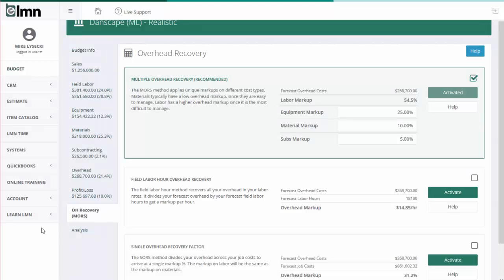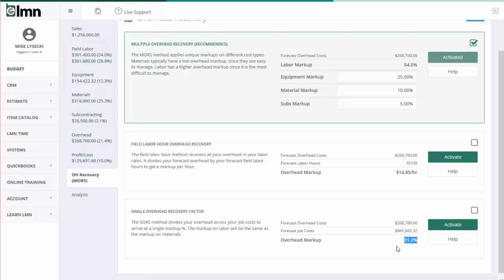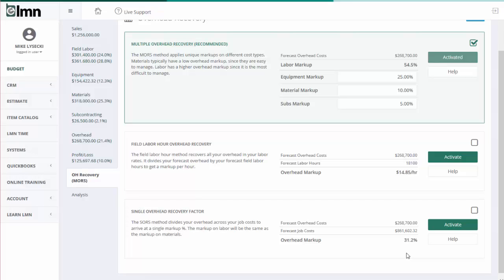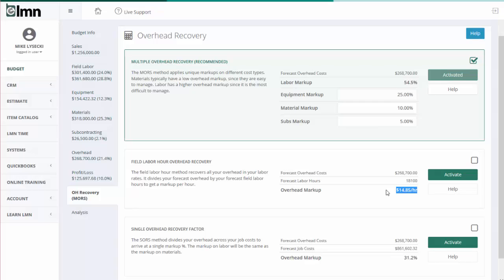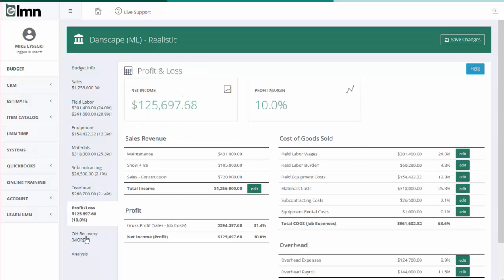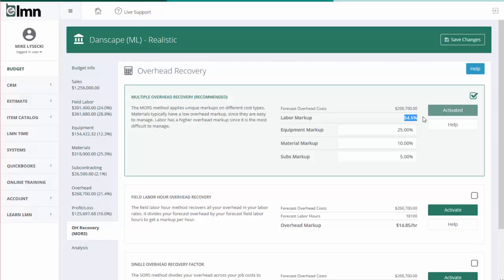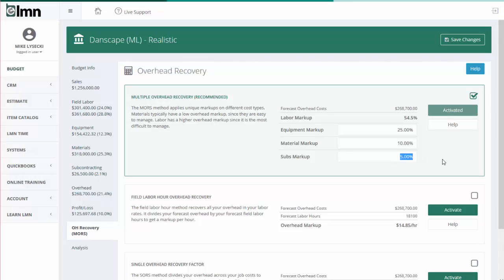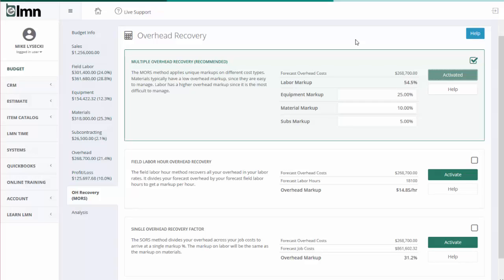Overhead Recovery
The Overhead Recovery screen offers you many different methods to recover your overhead.  Included in this video are descriptions of the:

- SORS method
- Field Labor Hour method
- MORS method
- DORS method

and each one is explained in detail.